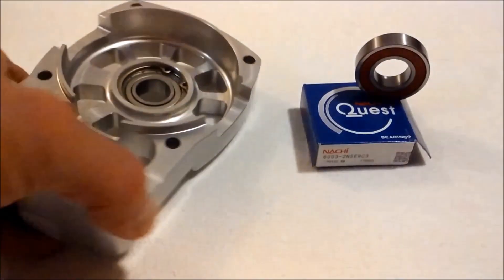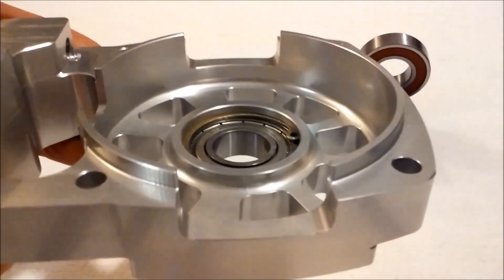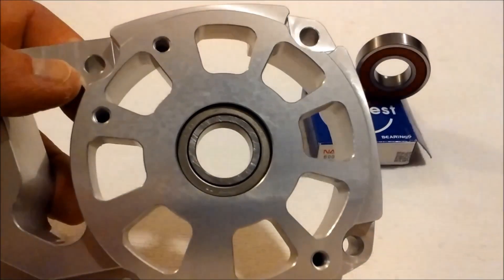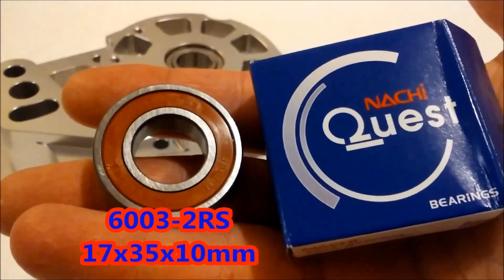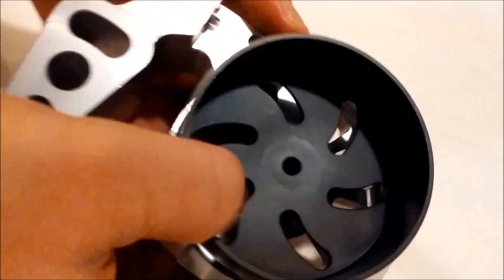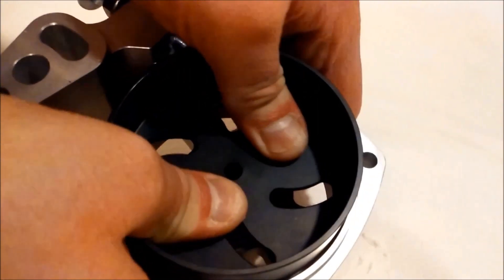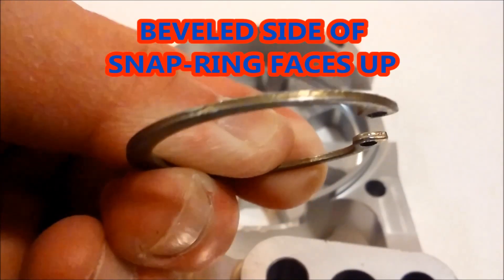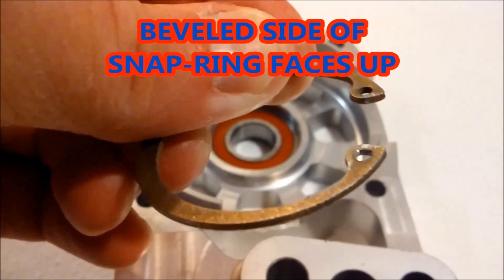(Part: 1/2) How To Replace Go-Ped GSR 78mm Motor Mount Bearing & install new Clutch Bell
Part 2: Installing a new clutch bell safely & securely without having to ream it in with a hammer